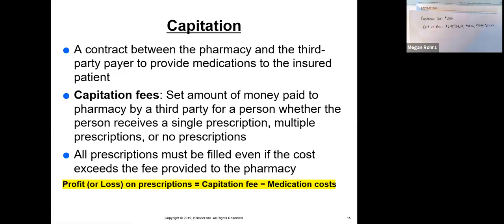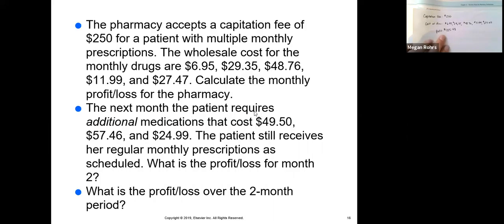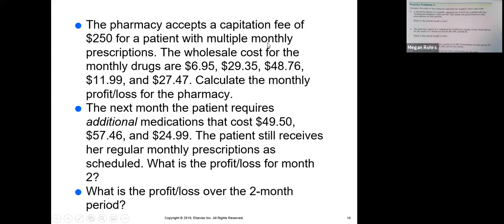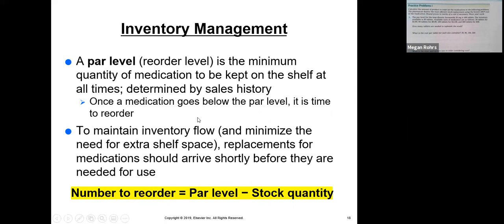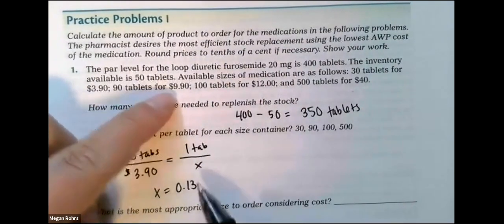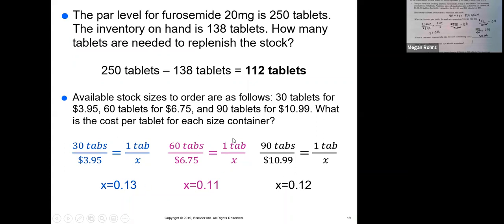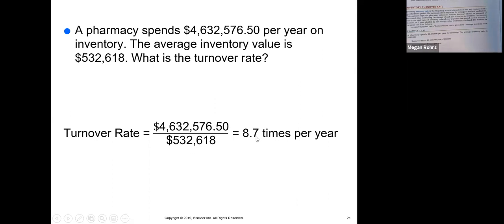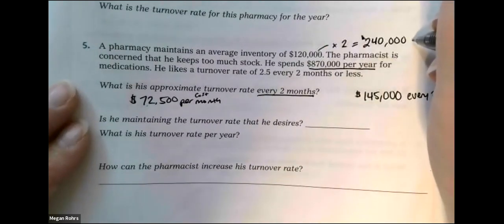Math Ch 17 Capitation and Inventory Management